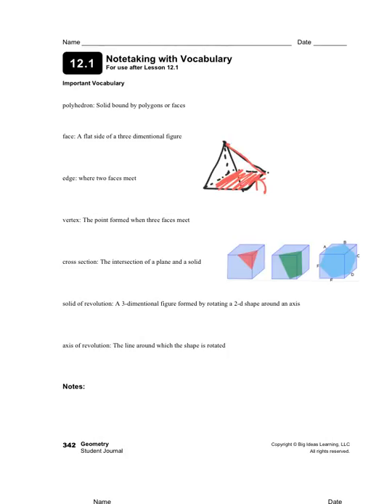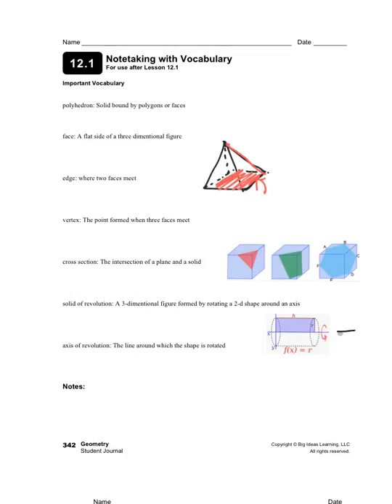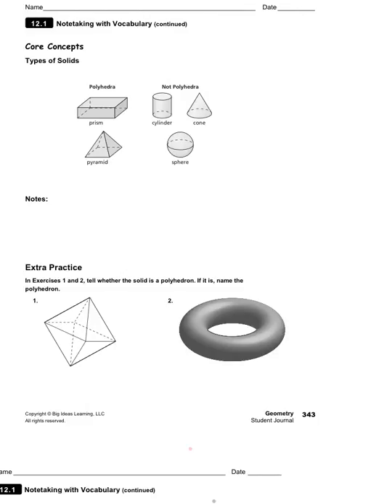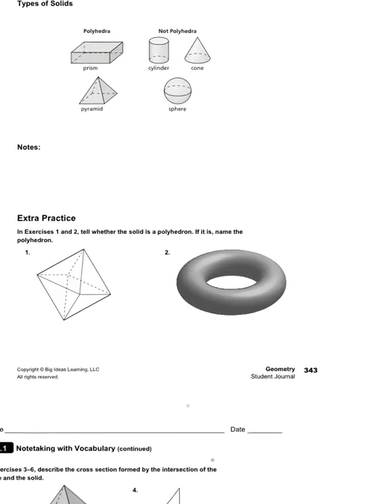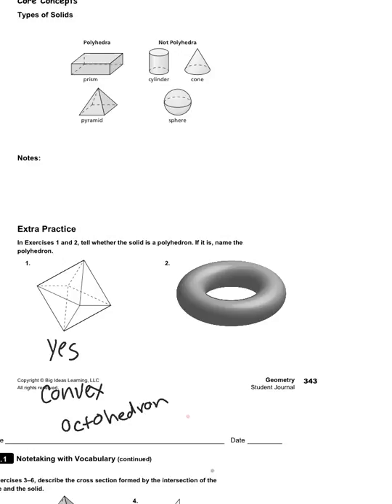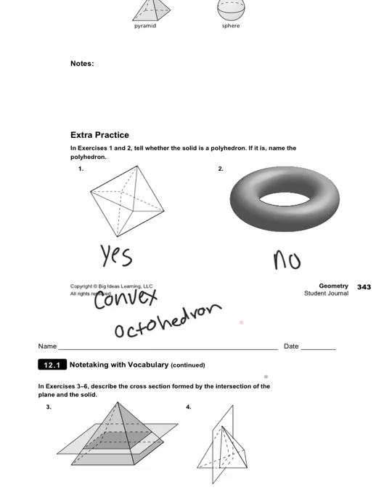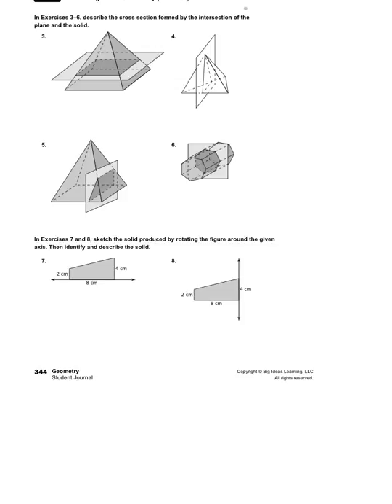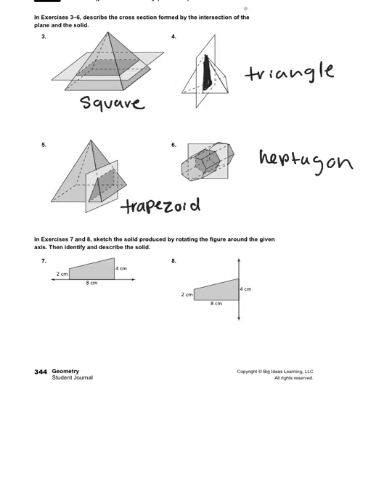12.1 Three Dimensional shapes